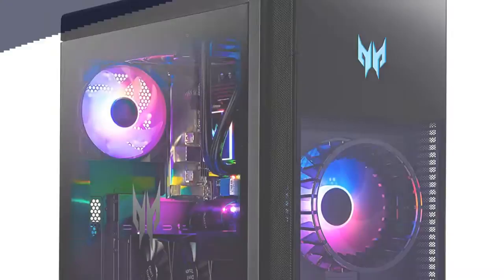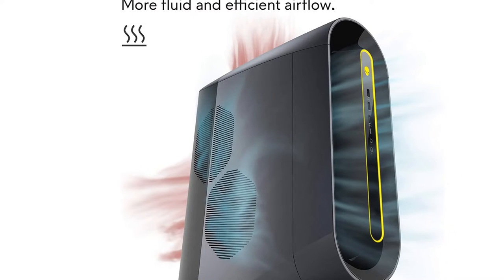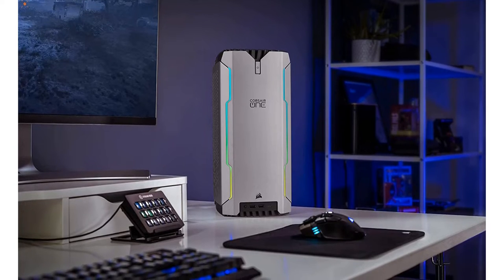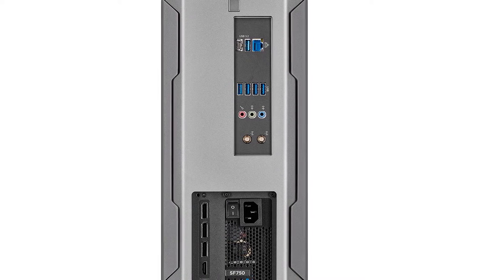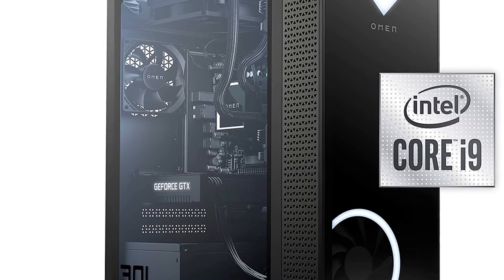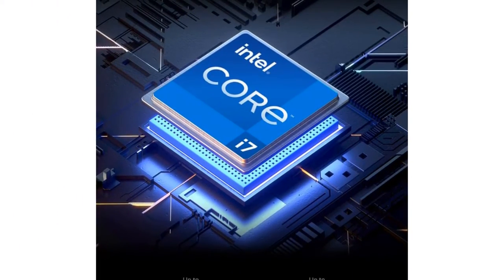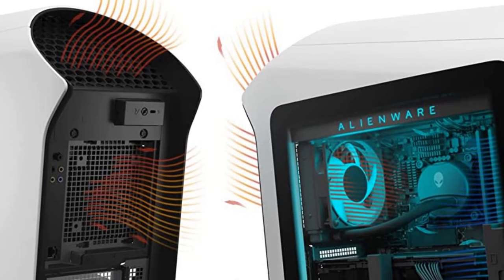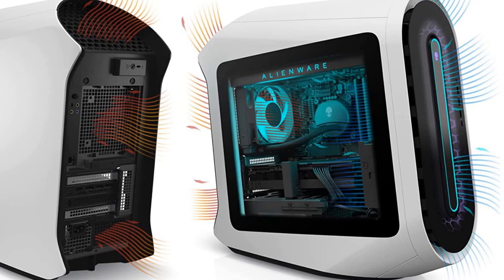Top 5 Best Gaming PCs Reviews of 2024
In This Video, I Listed "Top 5 Best Gaming PC 2024" You Can Check the discount Price or Purchase in the Description Below!

👉05.Aotesier gaming pc gamer E5 2650 CPU with Rtx3050 RTX3060 16G/32G ram desktop computer

👉04.Wholesale new generation gamer desktop computer

👉03.MXZ Gaming PC Ryzen R5 5600G GDDR4 16GB 500G Windows 10 Pro

👉02.Intel NUC11BTMi9 Core i9-11900KB Processor 4.9GHz UHD Graphics Mini PC

👉01.MXZ Gaming PC Ryzen 5 7600 RTX4070/3070 1TB NVME Desktop Computer